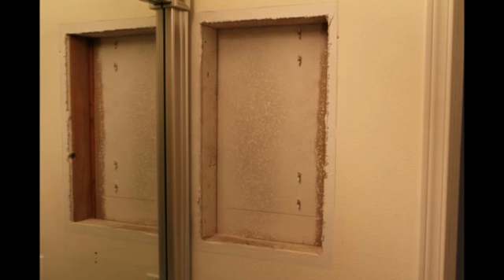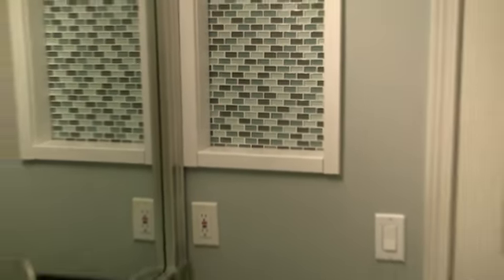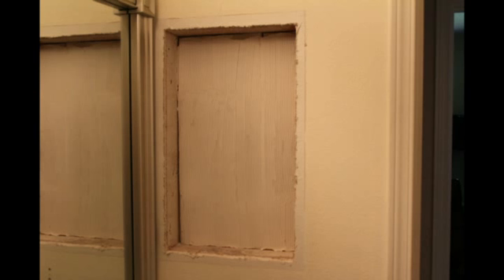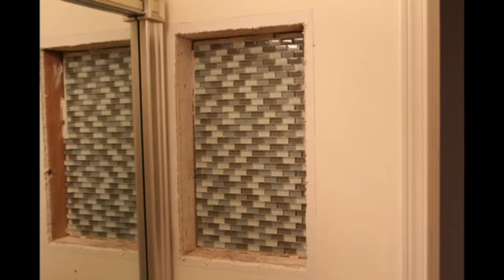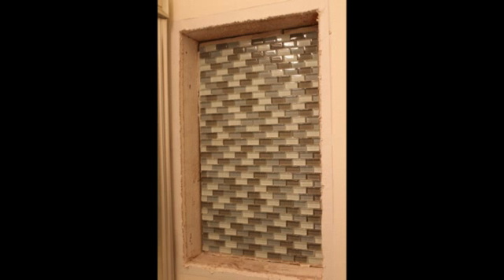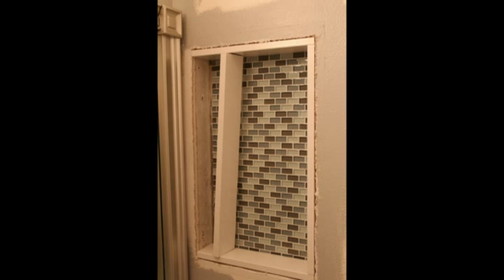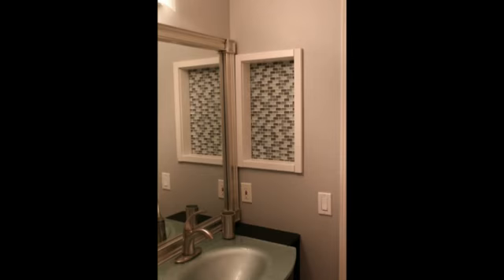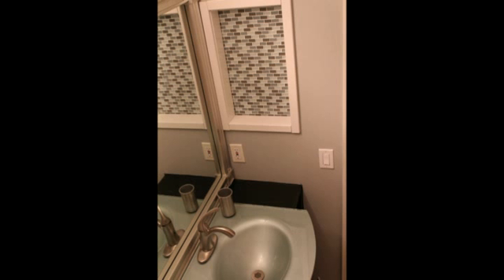Home Update: Glass Tile Art Niche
Visit our main site for more detailed videos, articles and builder secrets for saving money and building a quality project.  You CAN build your own home with a little help.  Check out our free videos, articles and downloadable digital resources at

For about $30 and a few hours of your time you can create a really cool tiled art niche that will add interest to your space.  An art niche is an easy DIY project that provides a focal point to any room.